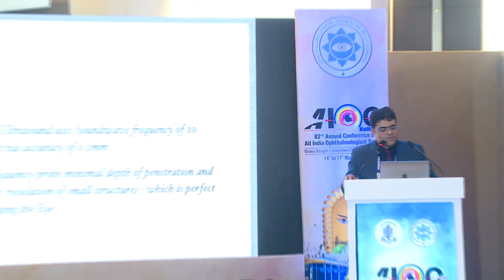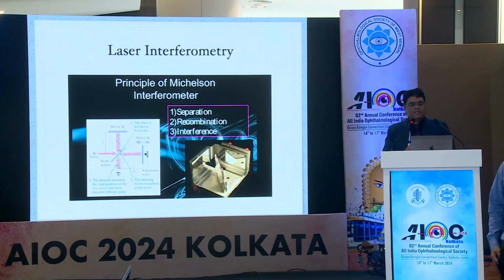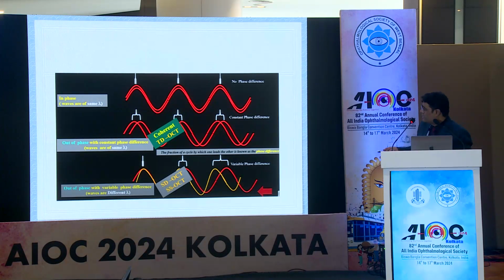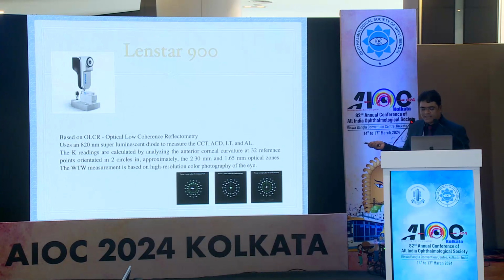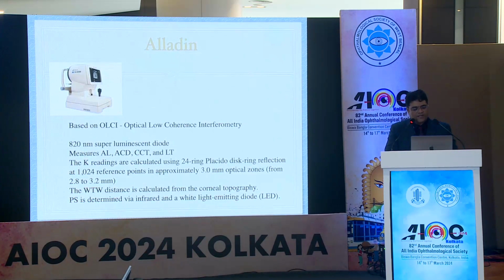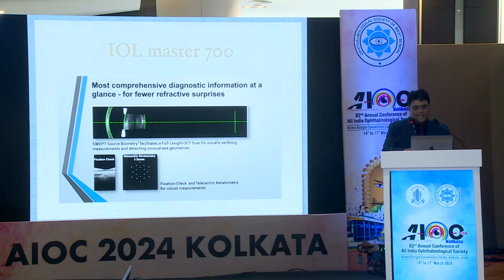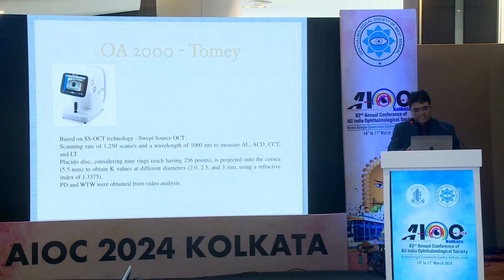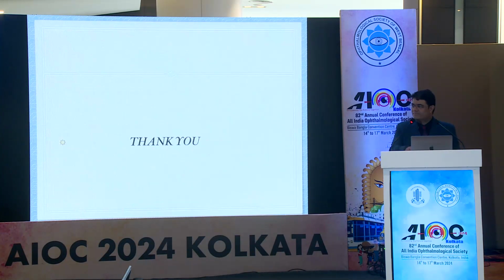AIOC2024 GP115 Topic Dr Harshul Tak A state of perfection with newer optical biometres